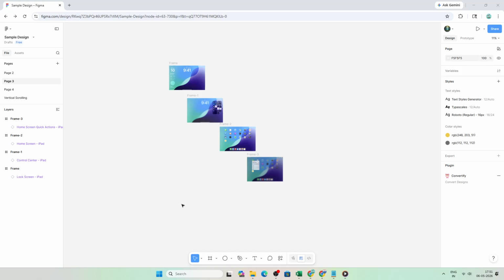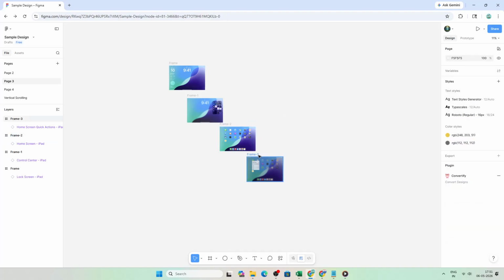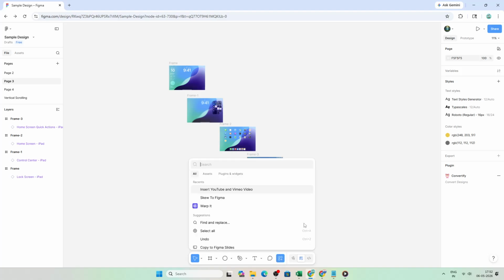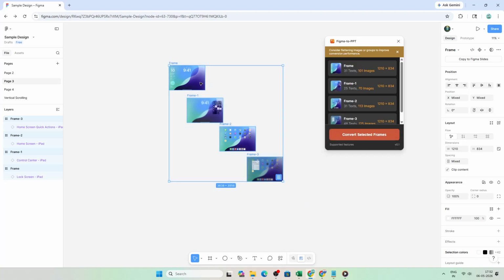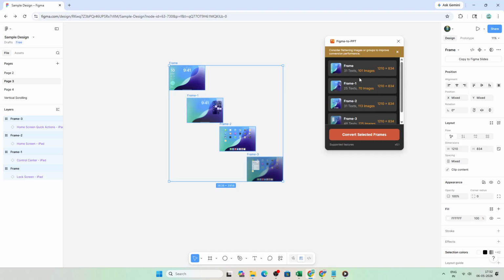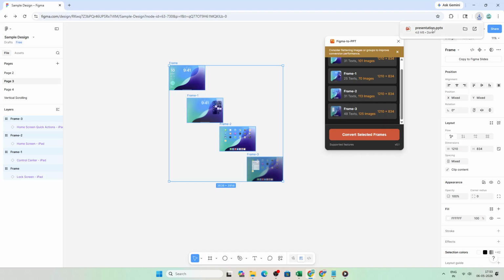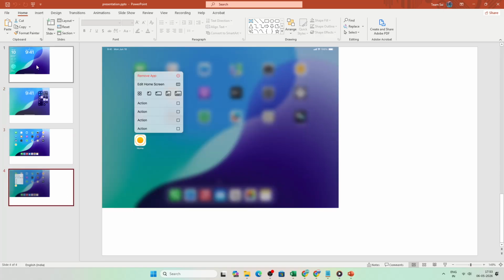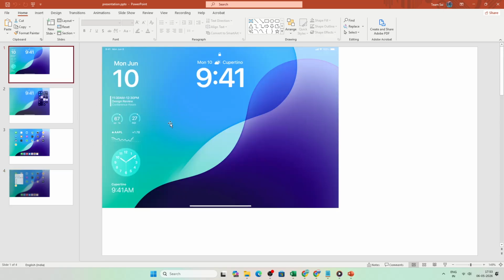How To Convert Figma To PPT PowerPoint (Step By Step)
Learn exactly how to convert Figma to PPT PowerPoint in this step-by-step tutorial. If you need to export your Figma designs to a professional presentation format, this video covers the best plugins and tools for a seamless Figma to PowerPoint conversion.